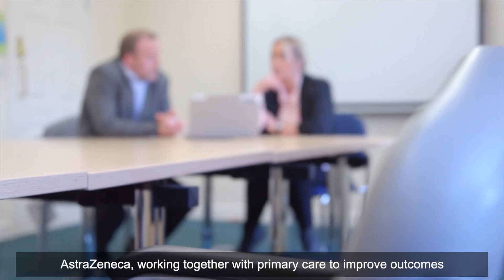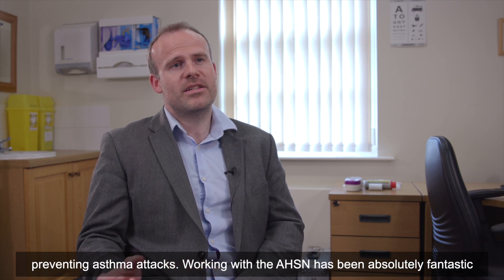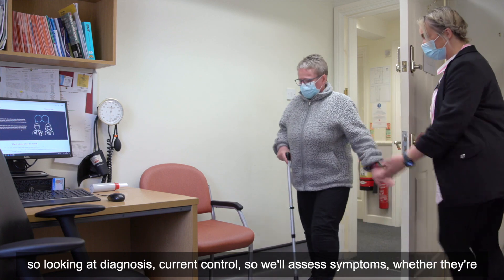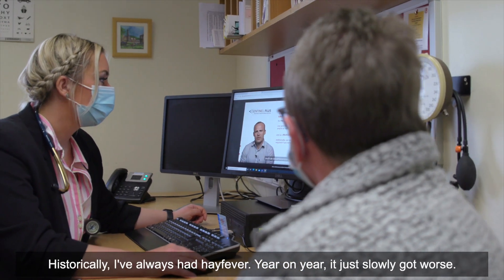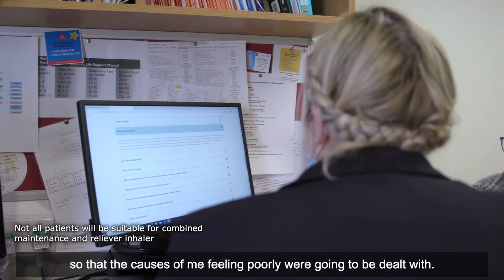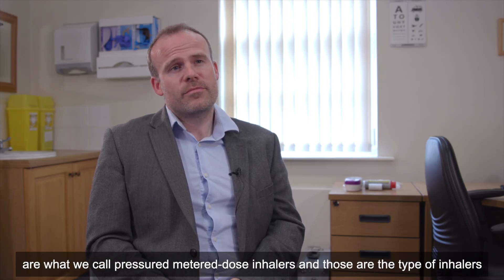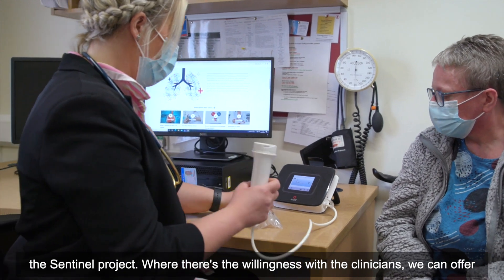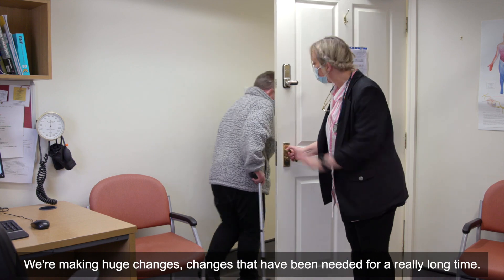SENTINEL - optimising asthma care while reducing its environmental impact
It aims to optimise the use of anti-inflammatory ‘preventer’ inhalers, which treat the underlying inflammation of asthma, while reducing the reliance on and prescribing of blue ‘reliever’ inhalers and the greenhouse gas emissions they produce.